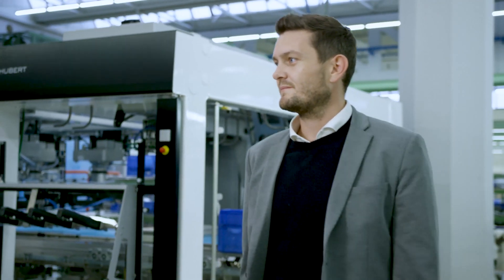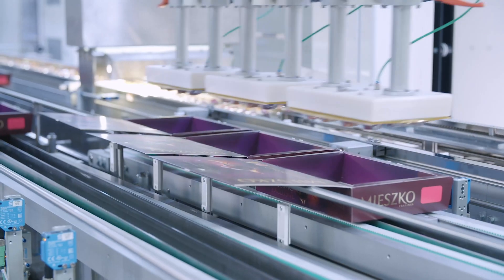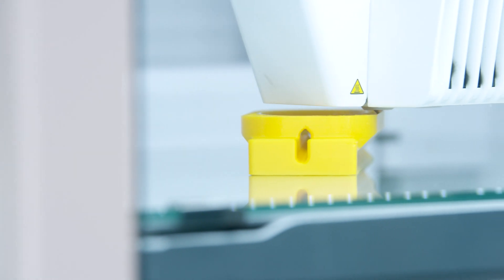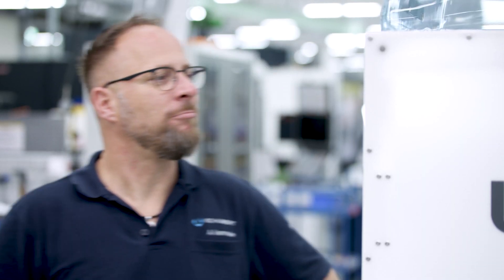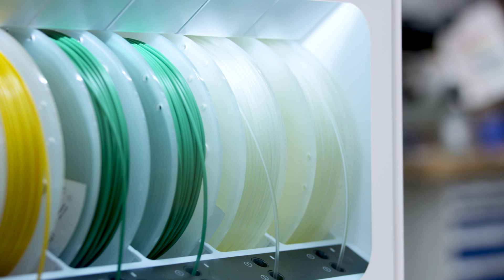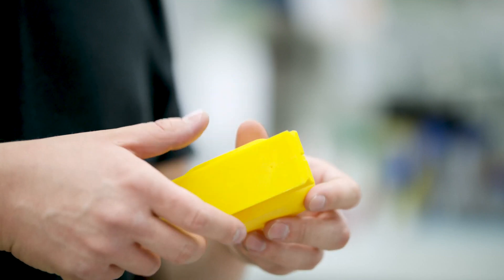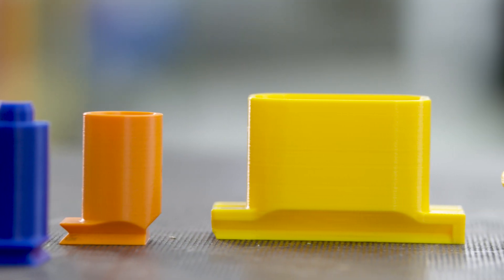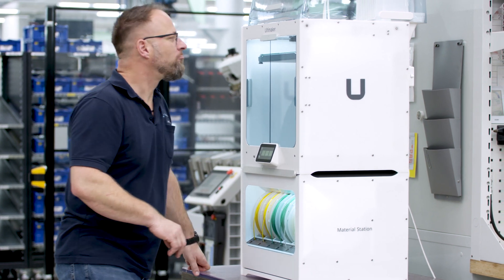Schubert: A digital warehouse for on-demand manufacturing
Gerhard Schubert GmbH, a global market leader in top-loading packaging machines, is using 3D printing and a ‘digital warehouse’ to enhance their solution for customers.